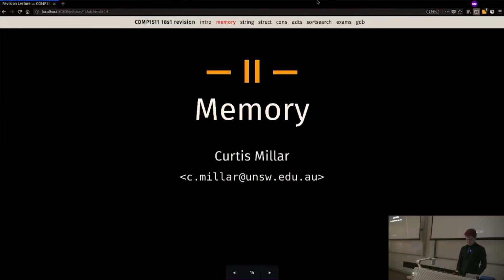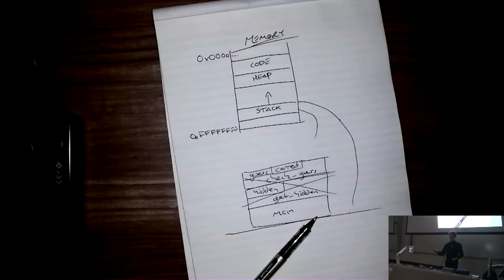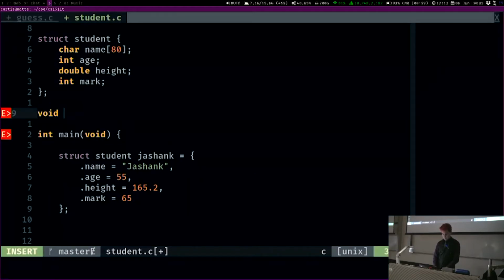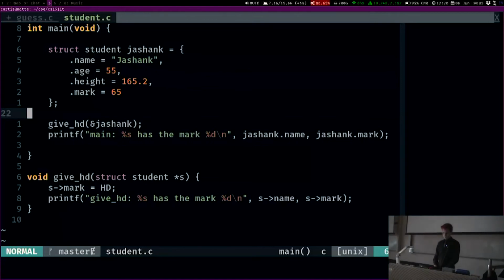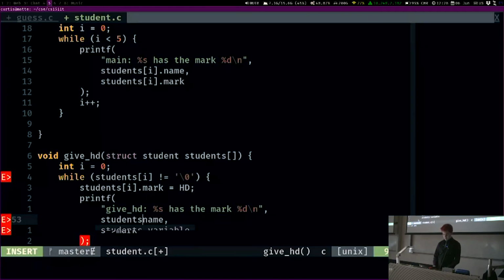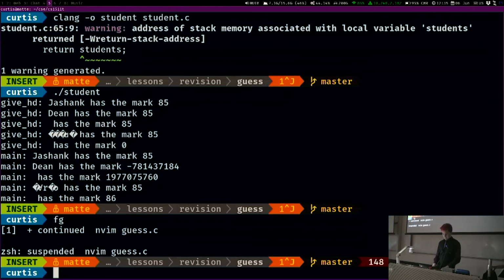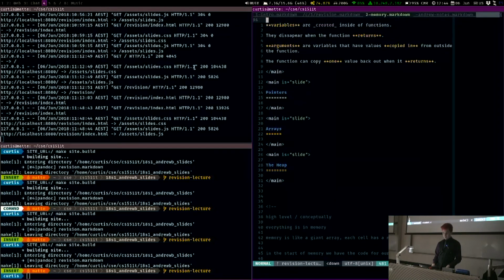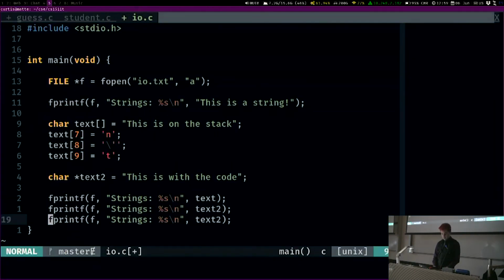COMP1511 18s1 - Revision Lecture 1 - Memory and The Stack